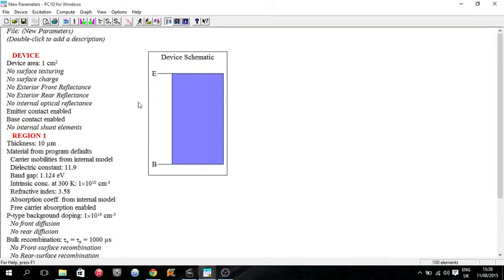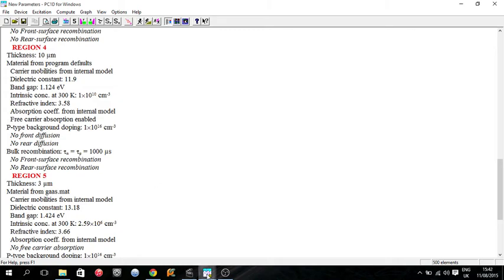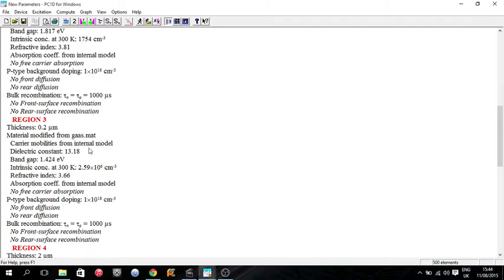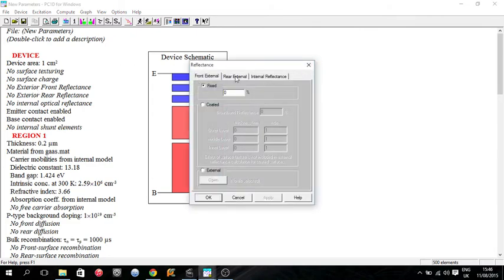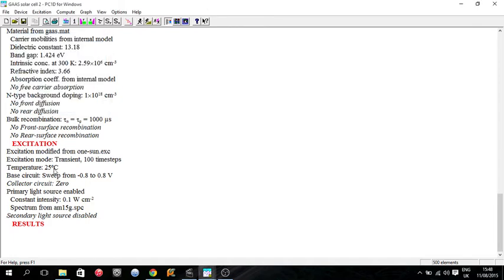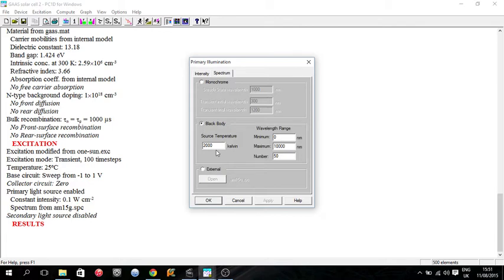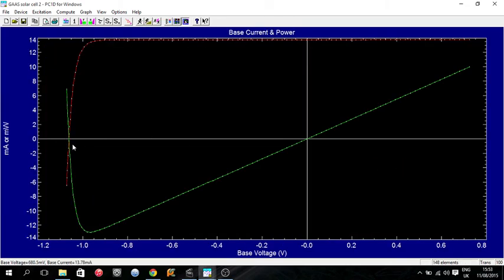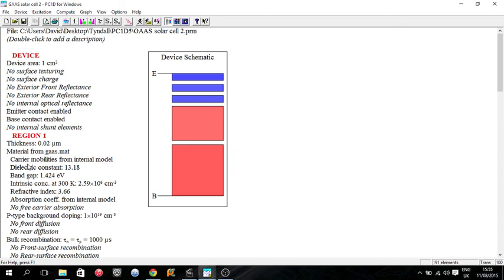PC1D - Photovoltaic Cell (3 of 6)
Introduction to simulation software PC1D